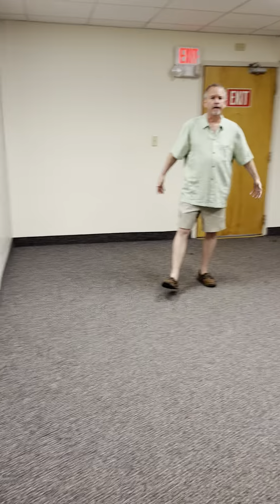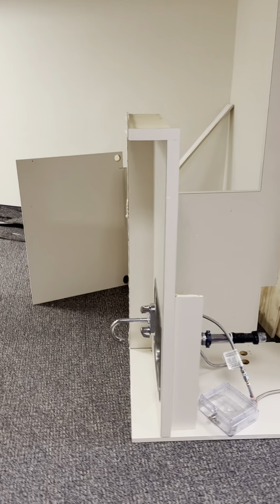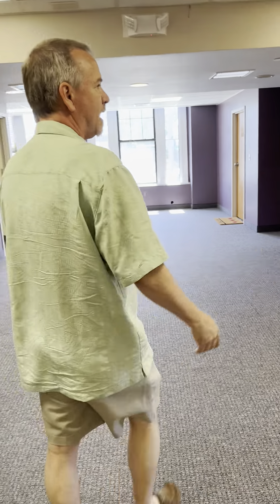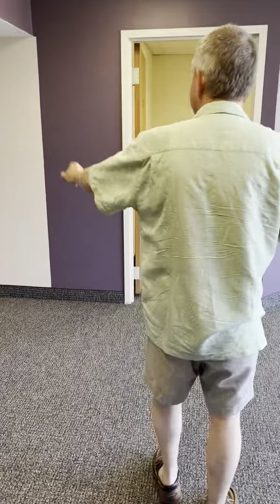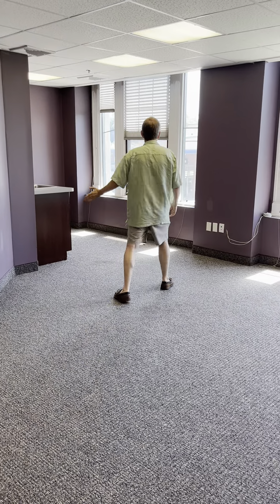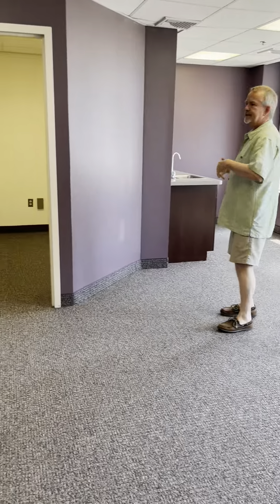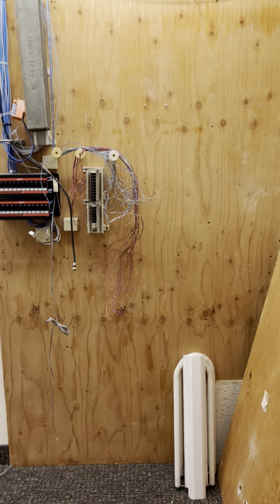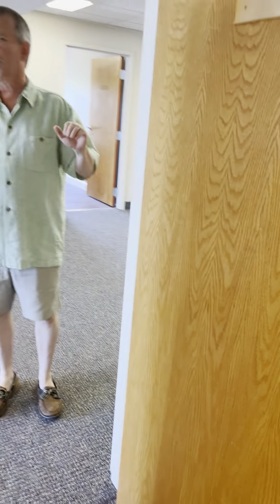August 8, 2024